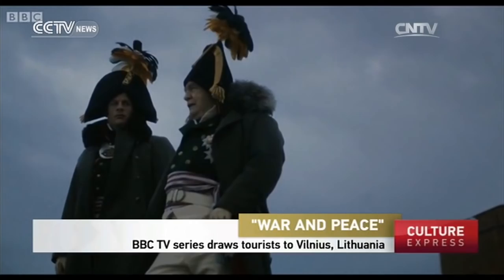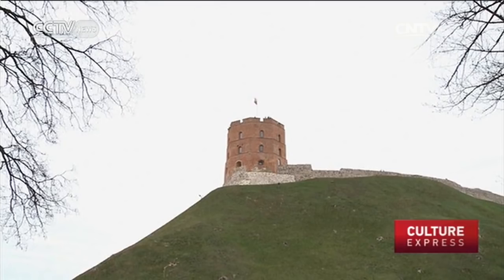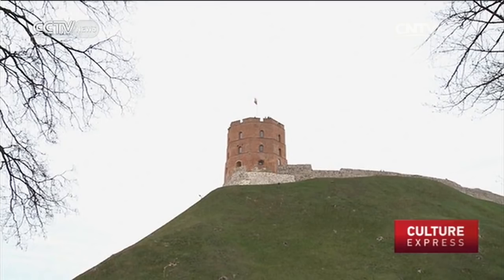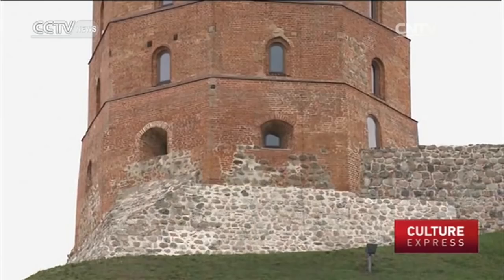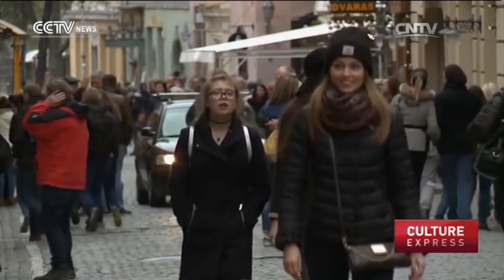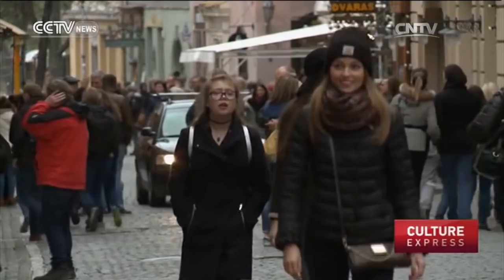'War And Peace': BBC TV series draws tourists to Vilnius, Lithuania